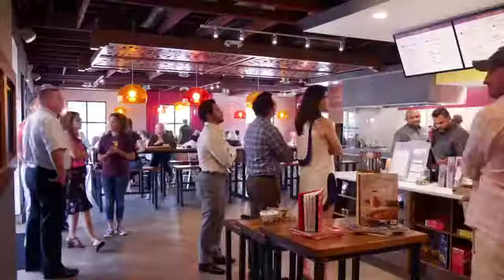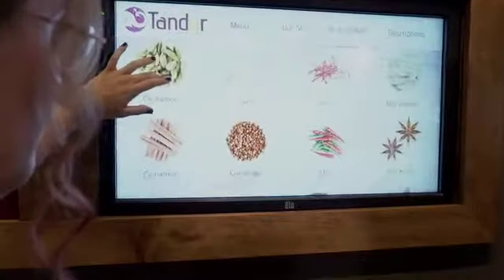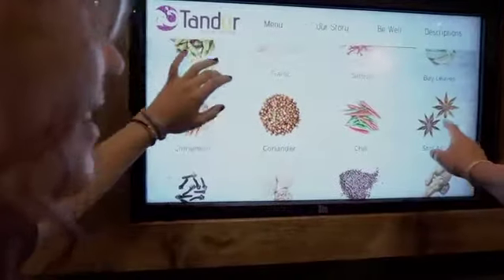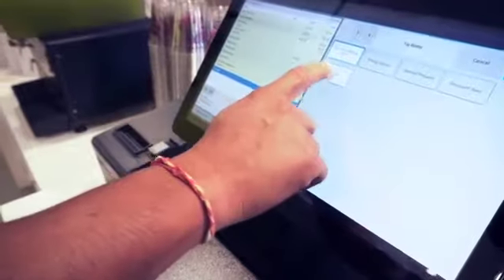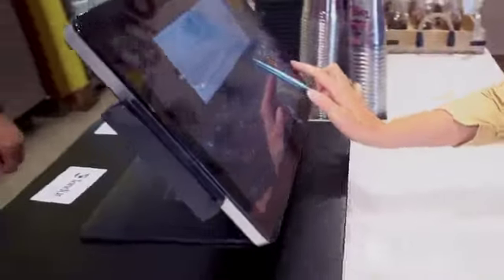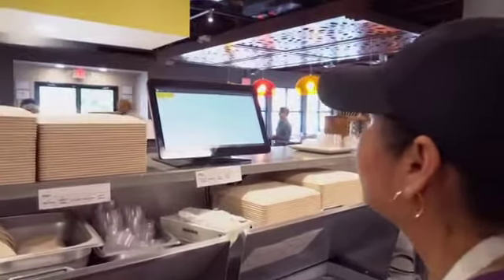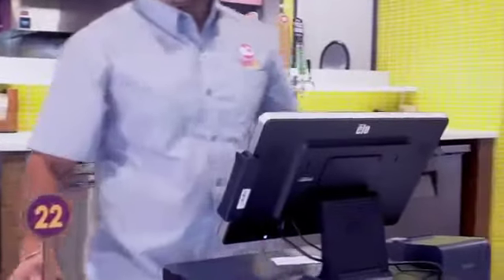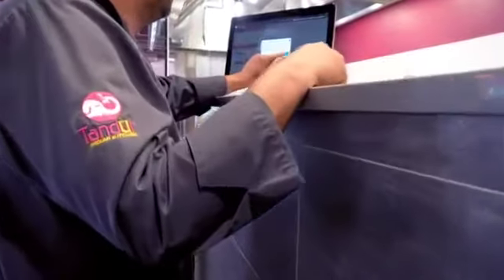Сенсорное оборудование Elo для fast-food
Видео канала "Сенсорные системы Украины" Сенсорное оборудование Elo для fast-food